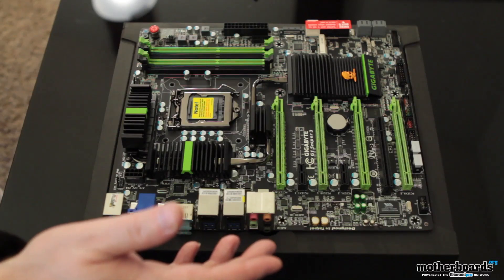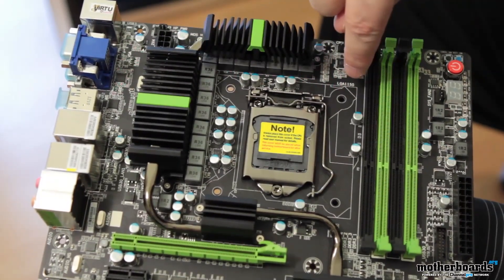Gigabyte G1.Sniper 3 Z77 Motherboard Review, Unboxing & Benchmarks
CHECK THESE OUT:

PRODUCT SPOTLIGHT:
See why All-In-One PCs based on the Intel Thin Mini-ITX are today's hottest desktop form factor:

GAMERS REJOICE!